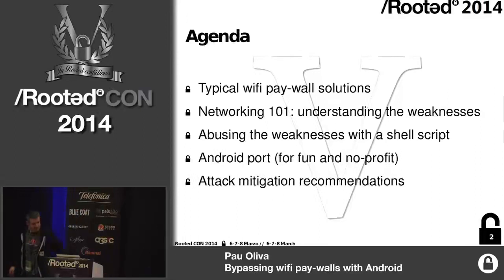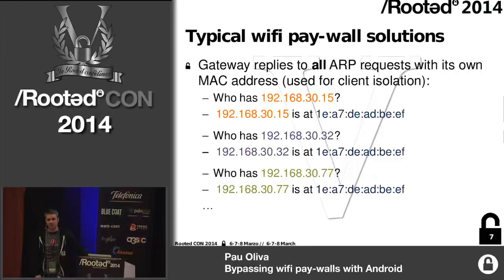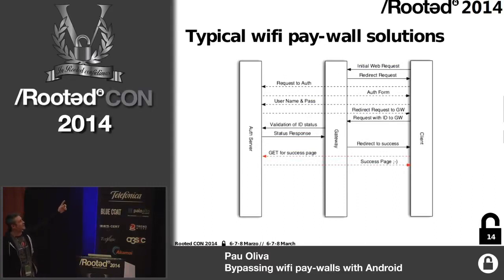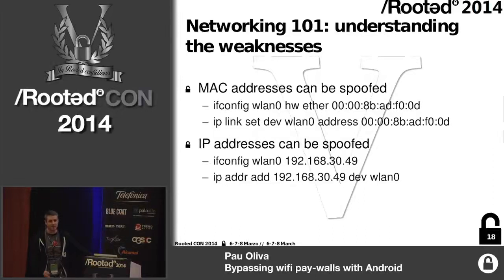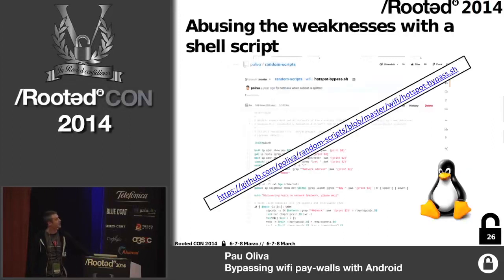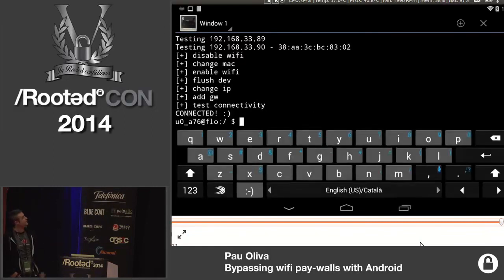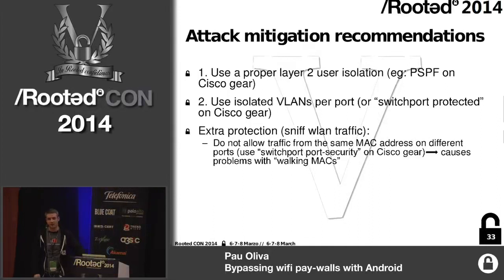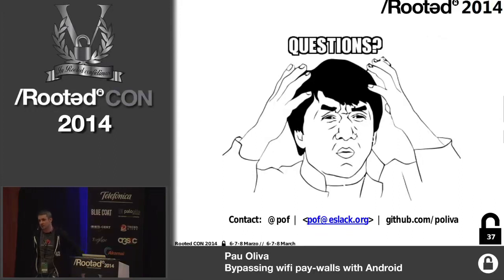Pau Oliva Bypassing Wifi pay walls with Android